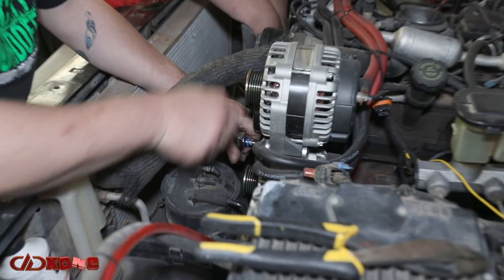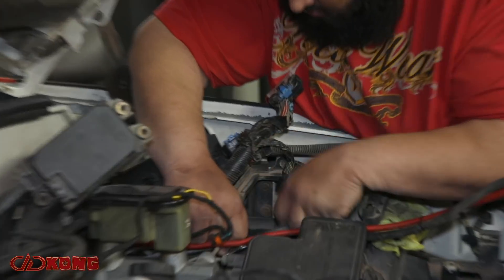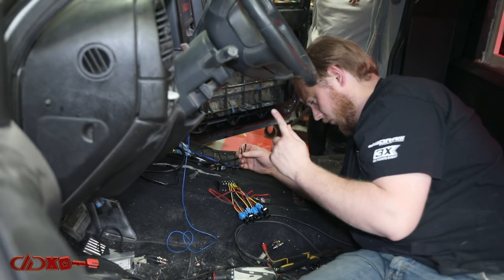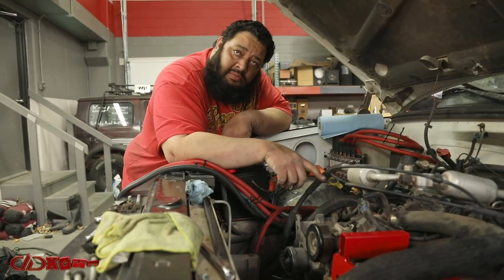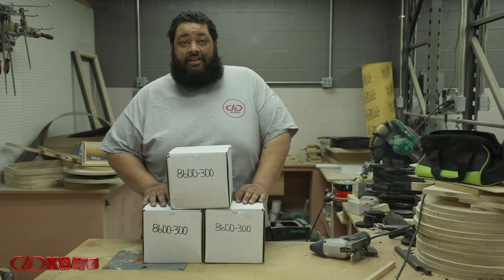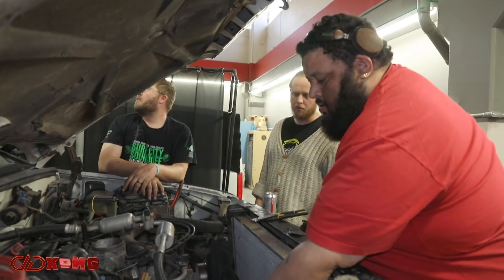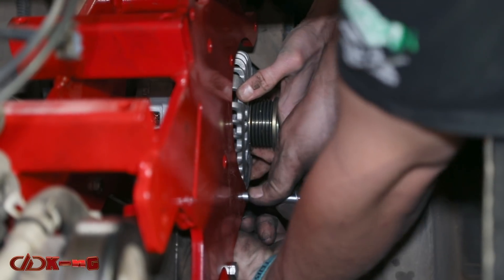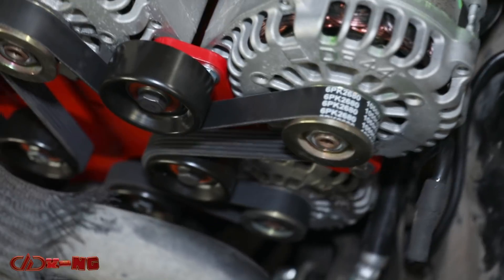DDKONG S.2 Episode 2: Charging System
This season the DDKONG team upgraded from three to six Ohio Generator 300 Amp alternators!